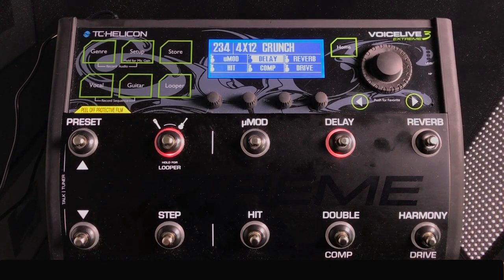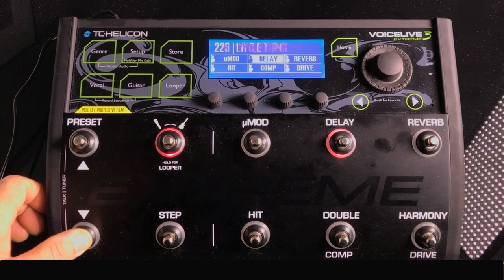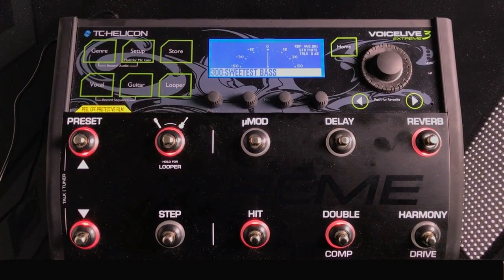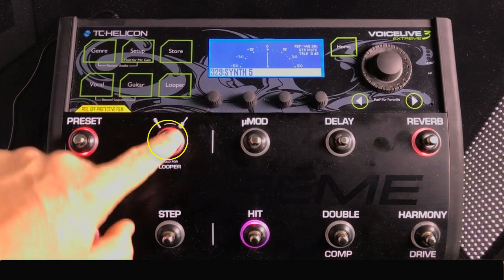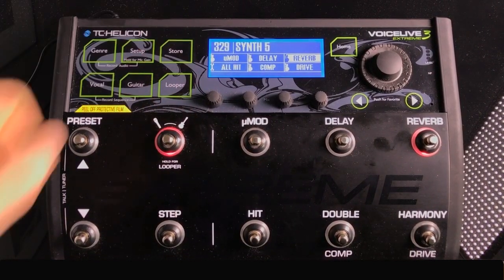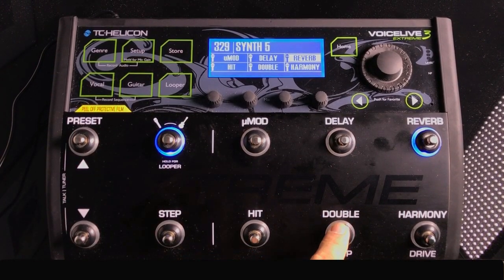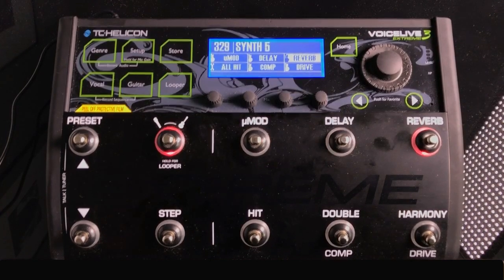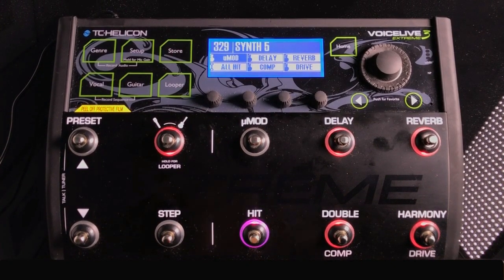The Ultimate Voicelive3 Extreme Tutorial - 3 - Switches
The Ultimate Voicelive3 Extreme Tutorial - 3 - Foot Switches

The more subscribers and likes I get the more time I'll put into these. :)  And don 't dislike, instead tell me in a message how I can improve them!

Cheers and happy looping!

Btw, if you have a question or suggestion on the next video please like and subscribe then, send me a message and I'll do my best to answer your question and make the video.